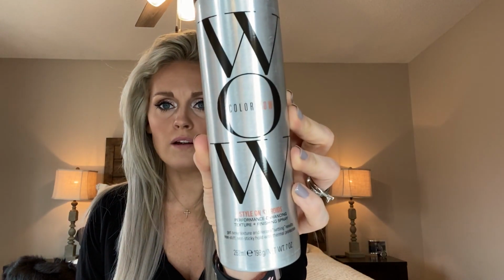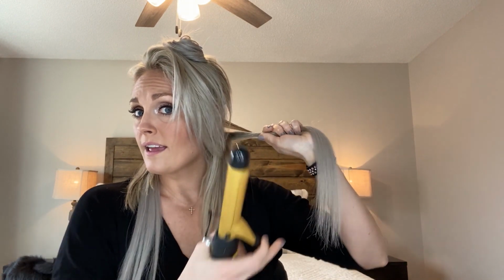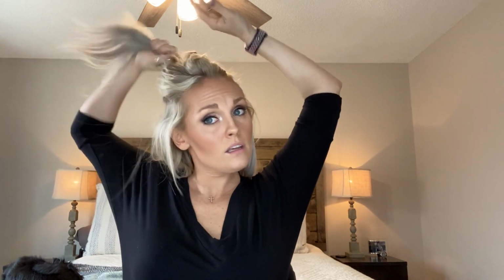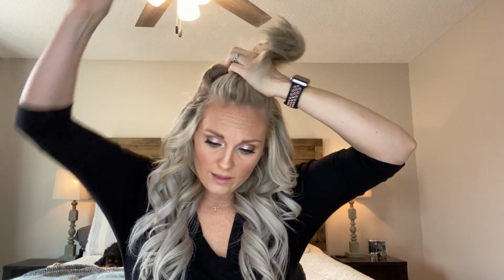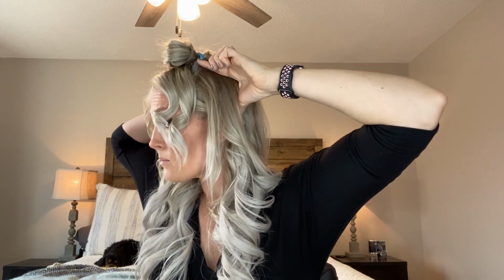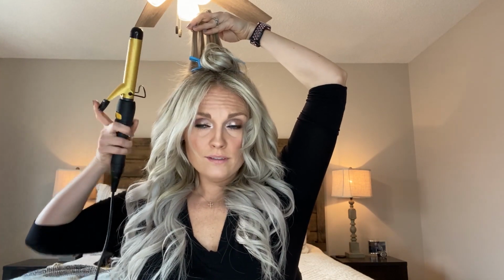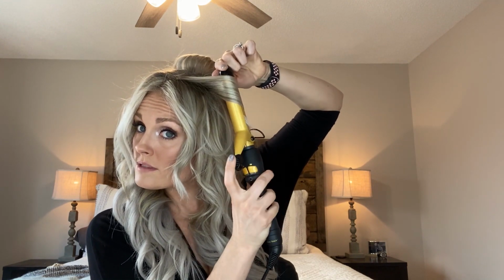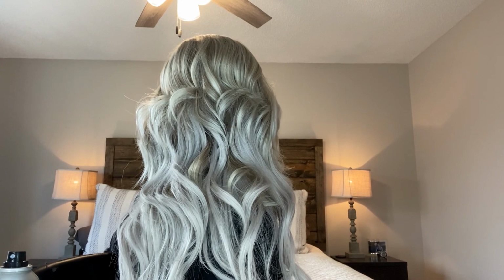How to curl your hair basics!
Have a hard time getting your curls to stay when you curl your own hair? This video teaches the basics of hair curling with a standard curling iron. The how to's to build on for more advanced curling in the future.